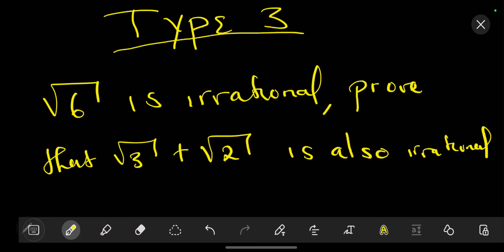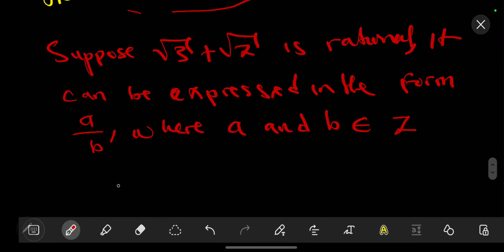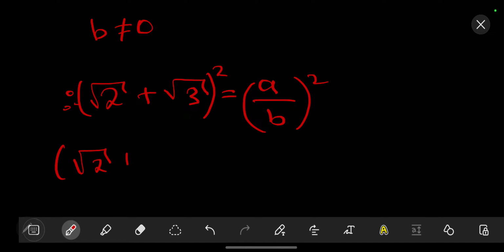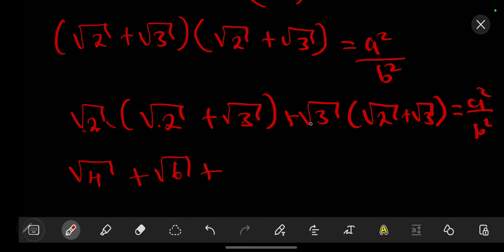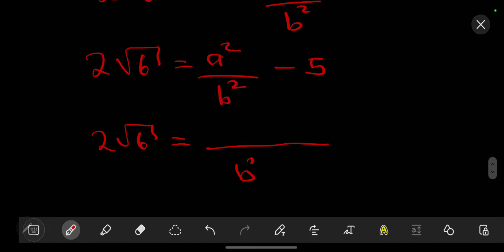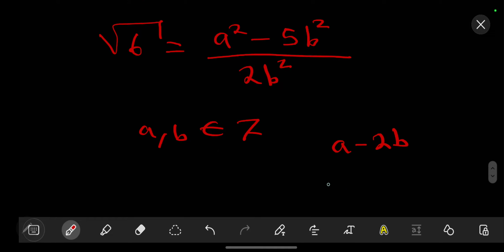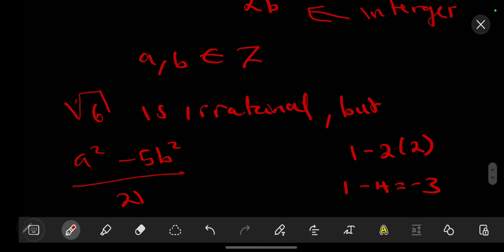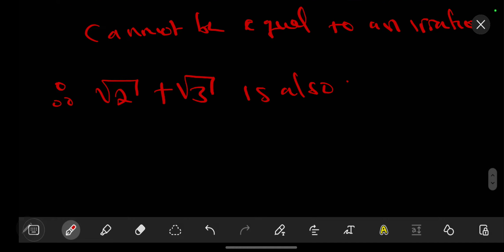PROVING IRRATIONAL NUMBERS TYPE 3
In this video, we prove that √3 + √2 is irrational using a proof by contradiction and the fact that √6 is irrational. The proof begins by assuming the sum is rational, then shows how squaring the expression leads to a contradiction involving √6.
The lesson explains the concepts of rational and irrational numbers, demonstrates squaring techniques in proofs, and highlights why certain sums of irrational numbers remain irrational. This video is ideal for secondary school, IGCSE, O-level, and A-level mathematics students, helping them strengthen their understanding of number theory and proof techniques.